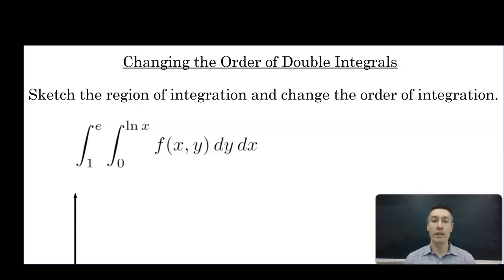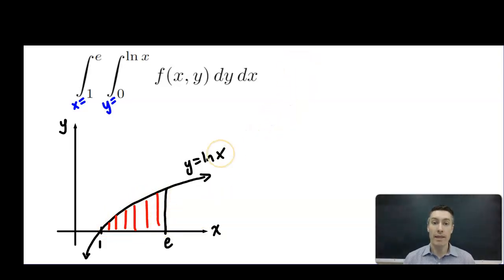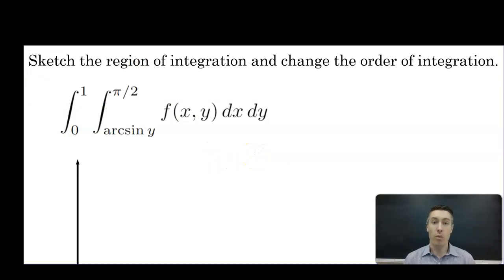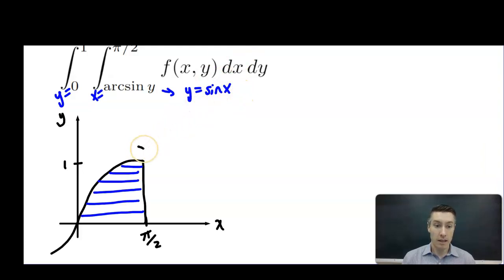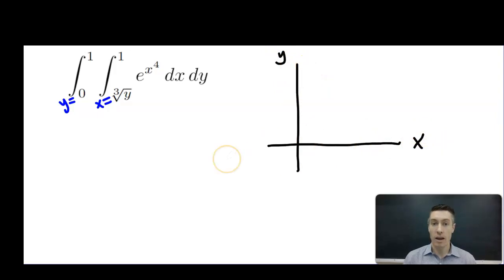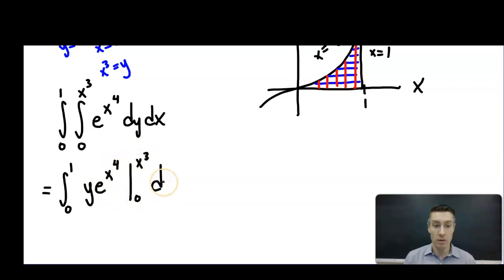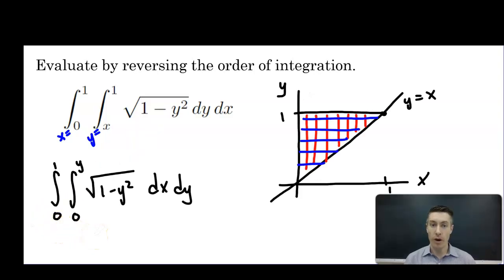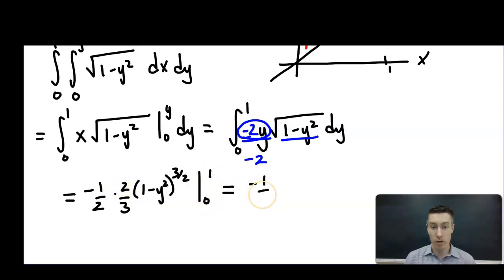Changing the Order of Double Integrals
Changing the Order of Double Integrals | Multivariable Calculus

In this video, we explore how to change the order of integration in double integrals, a key skill in multivariable calculus. Through carefully selected examples, we demonstrate the process of converting between Type 1 and Type 2 regions of integration, simplifying the evaluation of complex integrals.

We begin with rewriting integrals from one type to another, helping you understand how to adapt integration bounds based on the geometry of the region. We then move on to solving double integrals by reversing the order of integration, showcasing how this technique can make challenging problems more manageable.

By the end of this video, you’ll gain a deeper understanding of how and when to change the order of integration to evaluate double integrals efficiently. This is an essential topic for anyone studying multivariable calculus!

Chapters
0:00 Example #1 - Rewriting a Type 1 Integral as a Type 2 Integral
3:20 Example #2 - Rewriting a Type 2 Integral as a Type 1 Integral
6:09 Example #3 - Solving a Double Integral by Reversing the Order of Integration
9:59 Example #4 - Solving a Double Integral by Reversing the Order of Integration